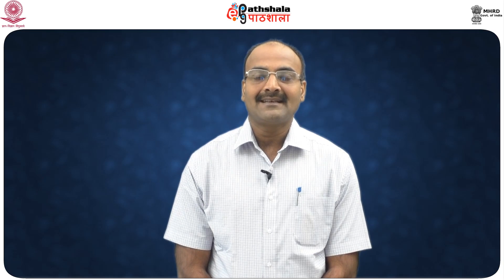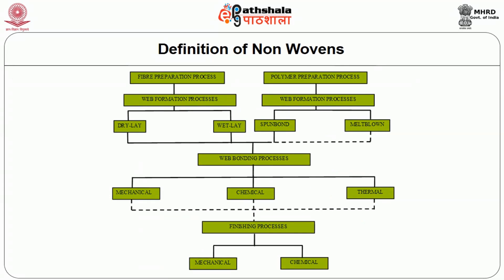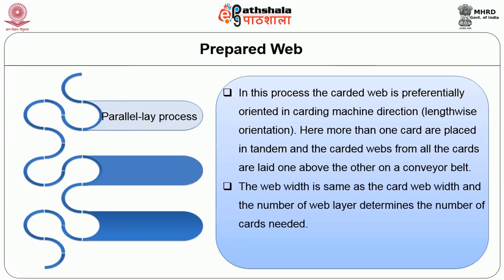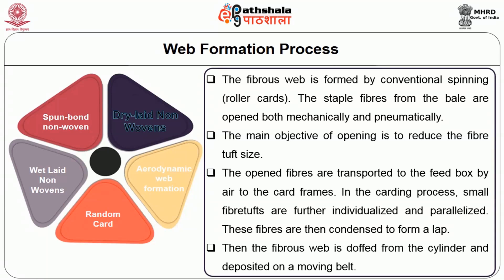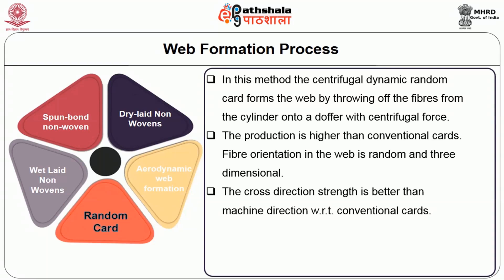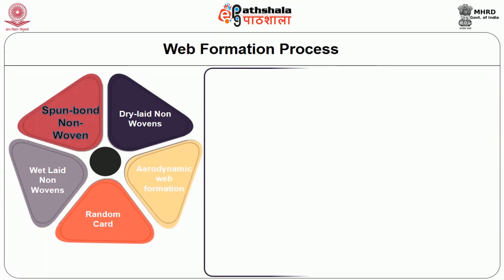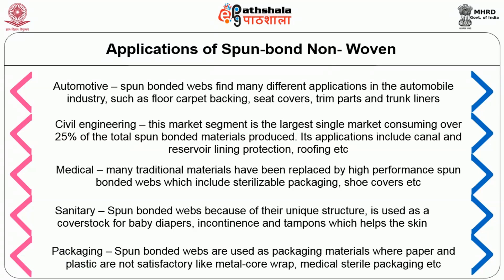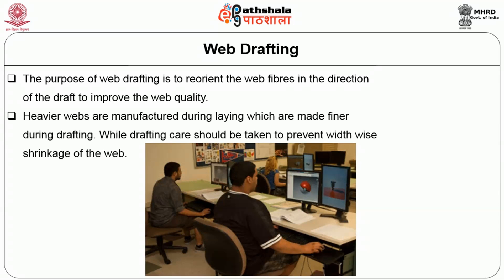Non wovens – introduction, properties and uses